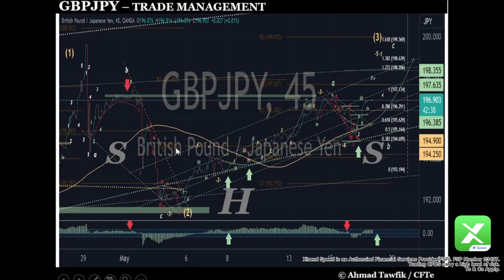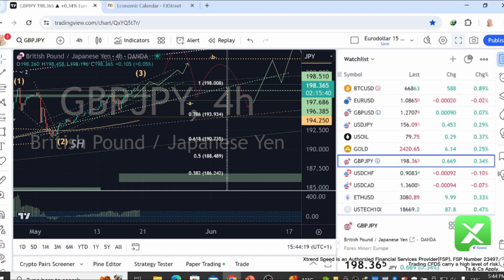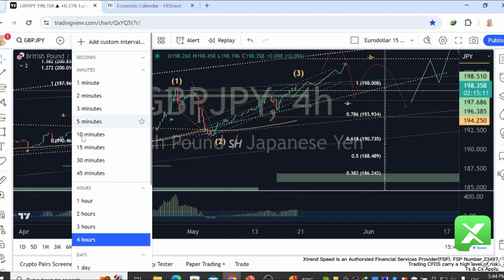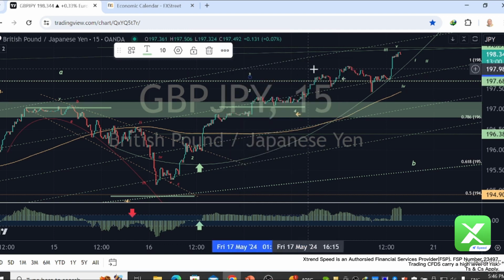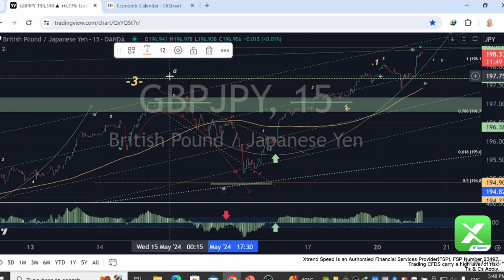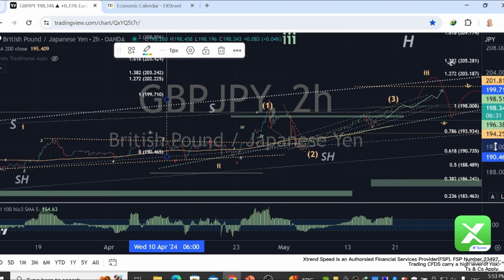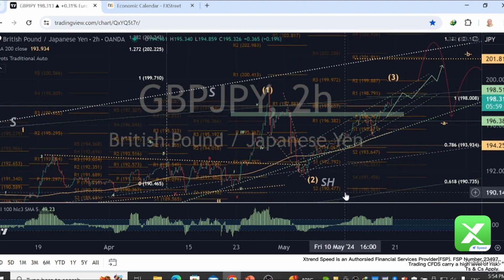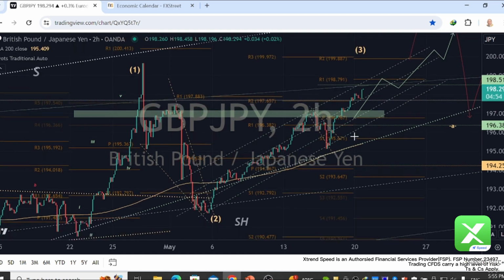XTrend Speed -- GBPJPY Daily Market Analysis| GBPJPY Analysis May 21, 2024